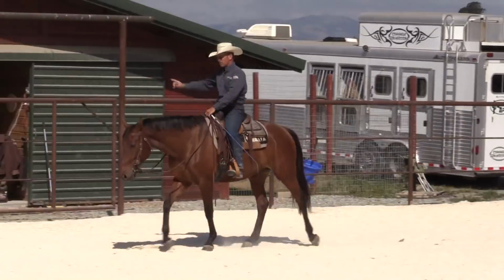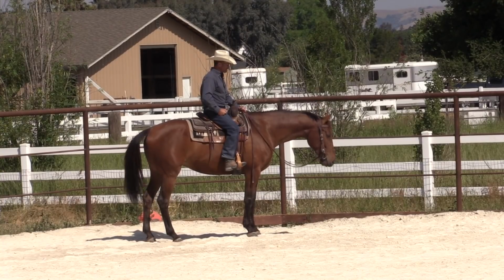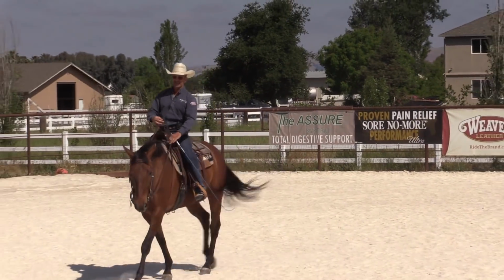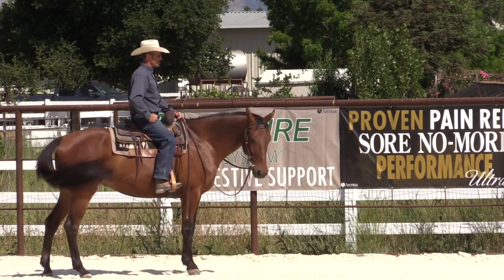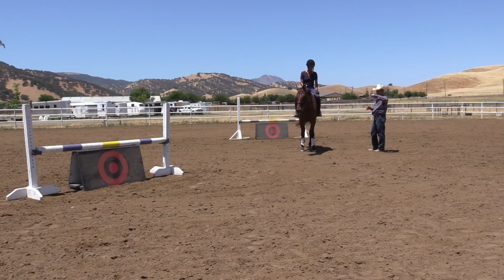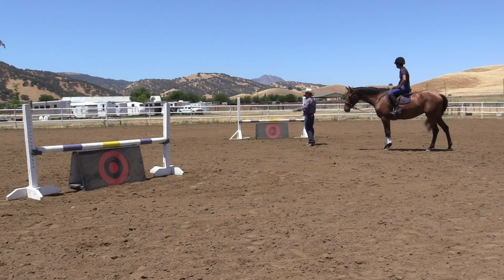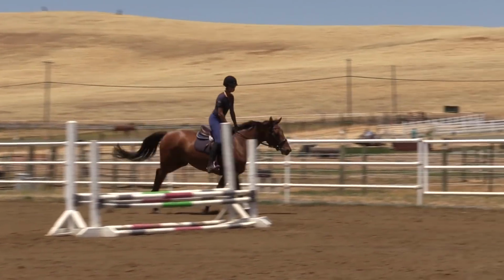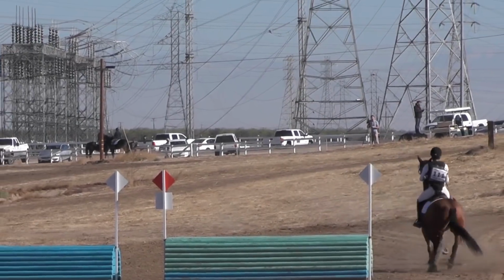Helping A Rearing Eventing Mare Part 2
Warwick continues working with a rearing eventing mare and focuses on the Wayne Dwyer quote "When you change the way you look at things, the things you look at change", which is now a huge part of Warwick's training process, getting people over their preconceptions about their horse and their behavior.

Warwick has hundreds of full length training videos filmed with REAL horses, REAL people, REAL problems in REAL time on his online video library.